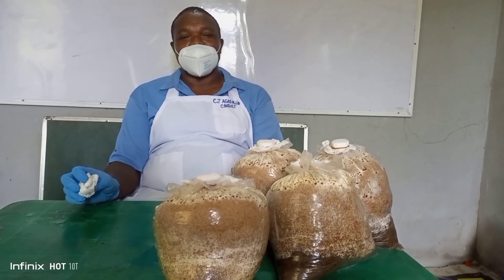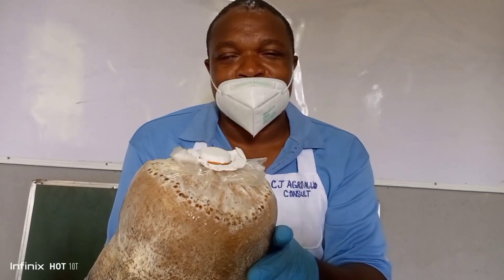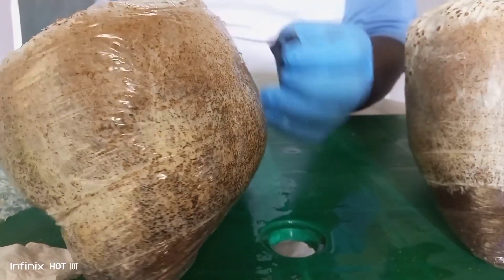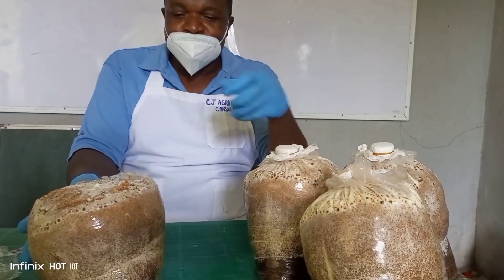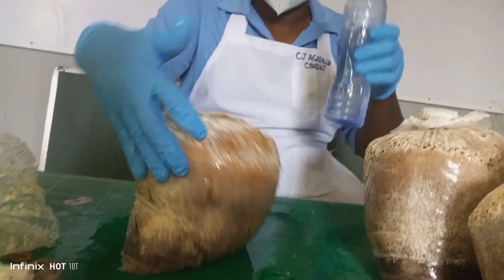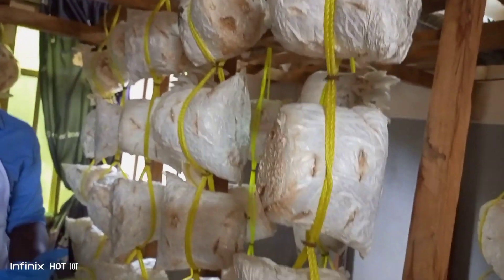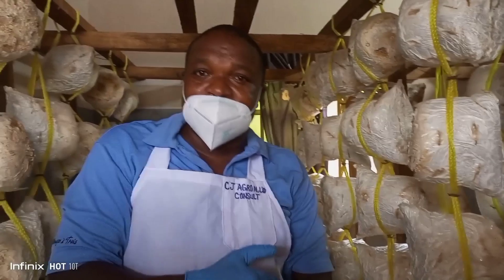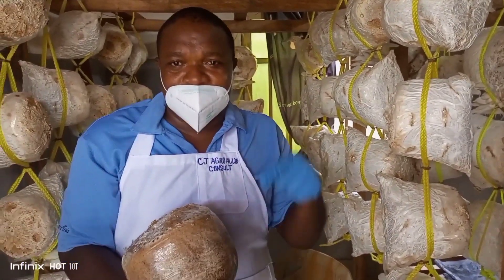Mushroom Cropping Training